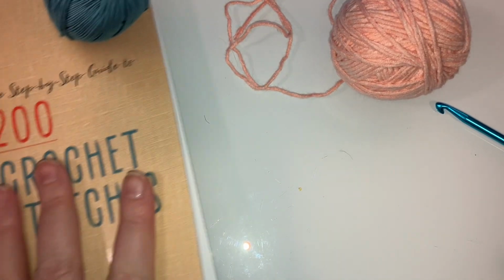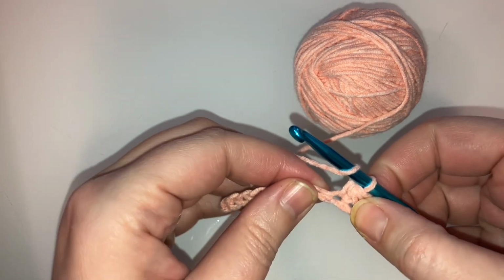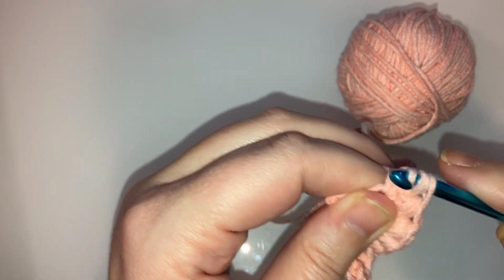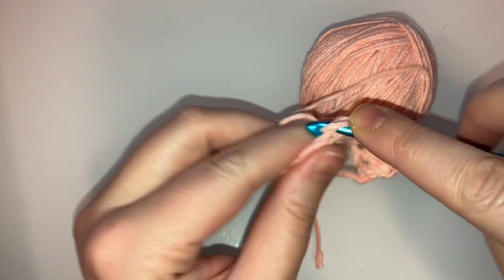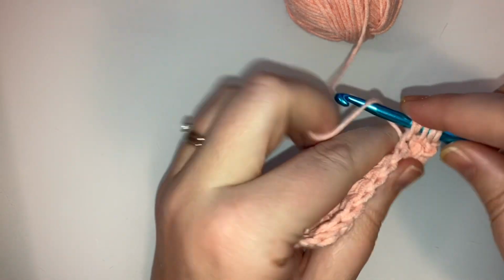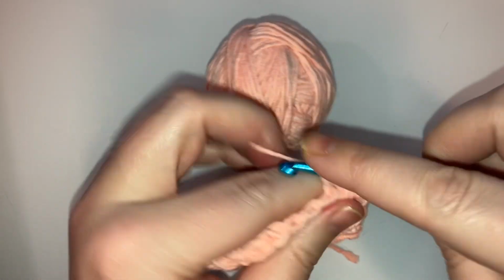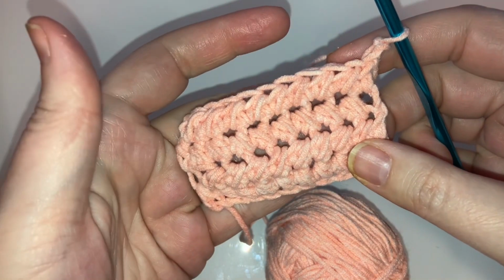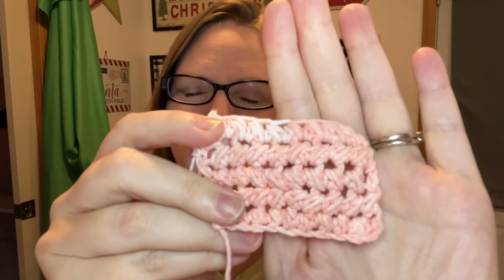Battle of the Stitches Week 1 Tutorial: How to Crochet the Crossed Half Double Crochet Stitch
This month the BOTS is working through the crossed half double crochet stitch. Watch the tutorial here!